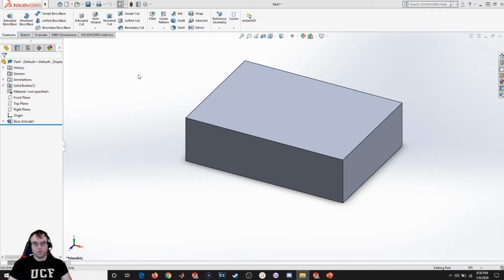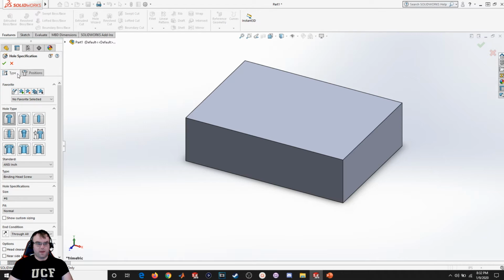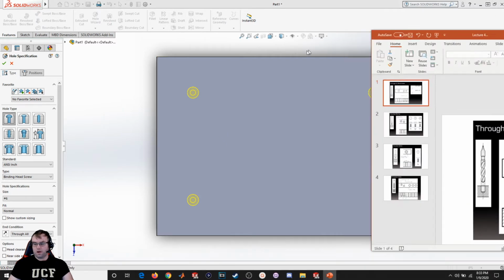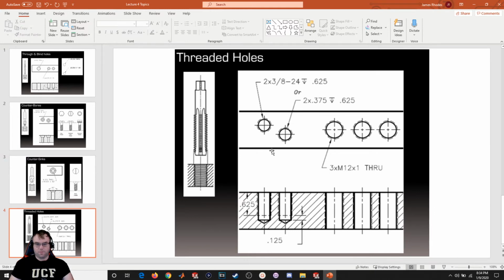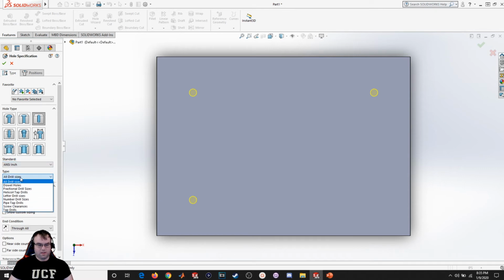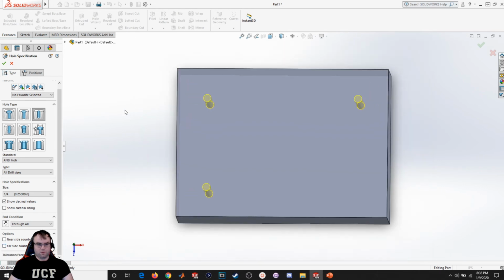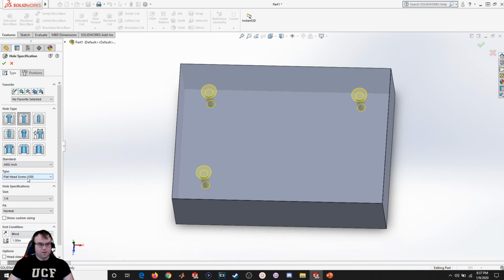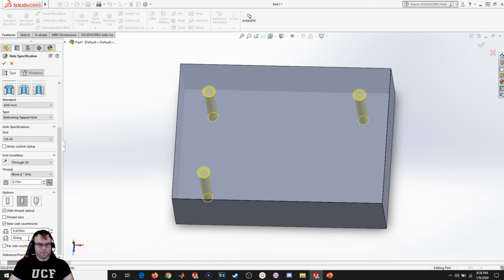Solidworks 18- Using the Hole Wizard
Using the Solidworks Hole Wizard